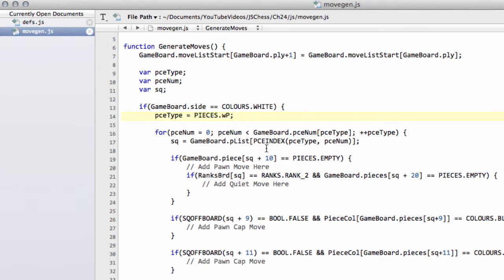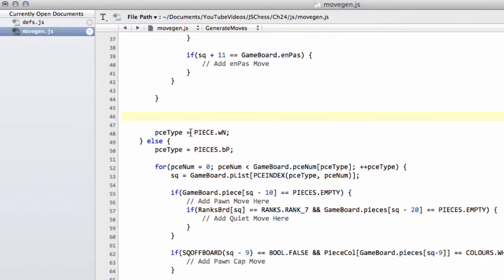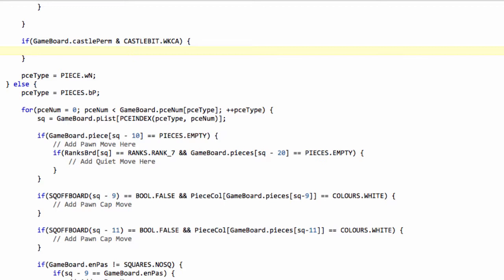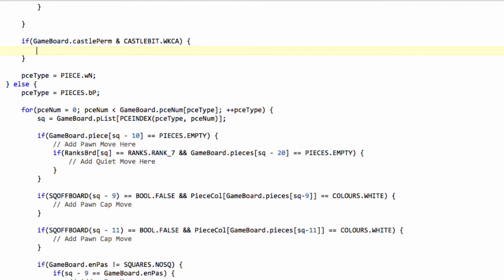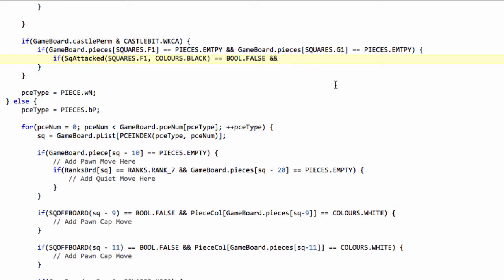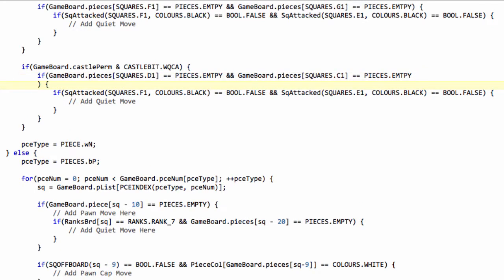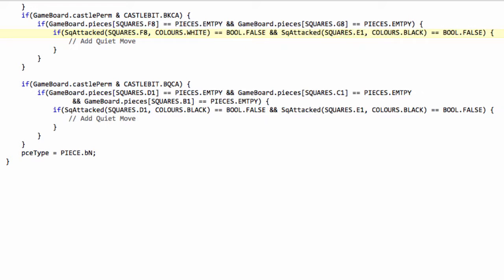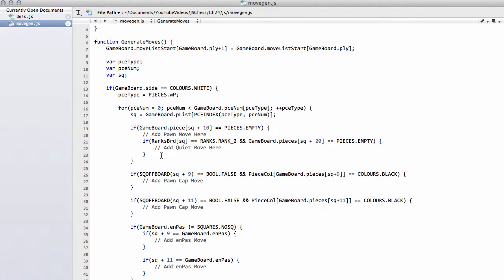Programming A Chess Engine In Pure Javascript Part 24 - Move Generation #3 - Castling